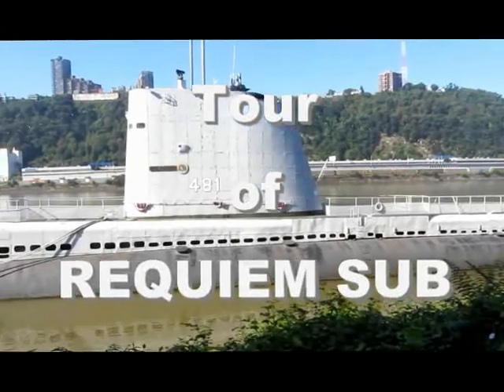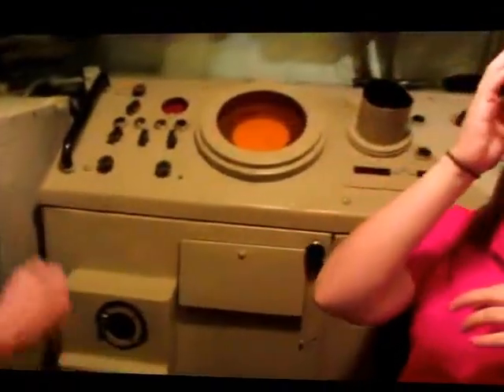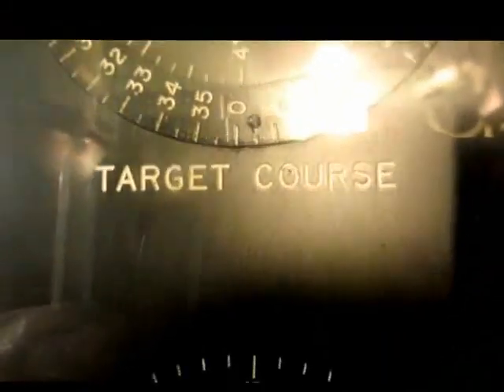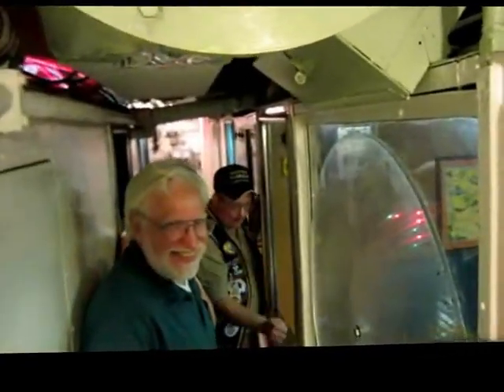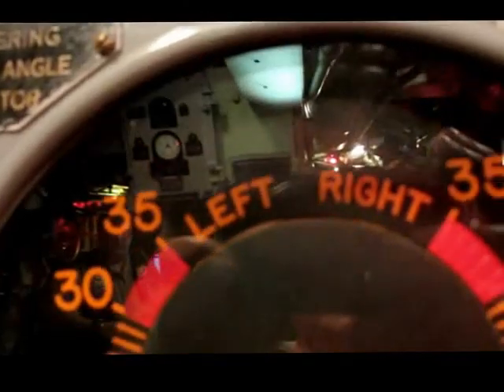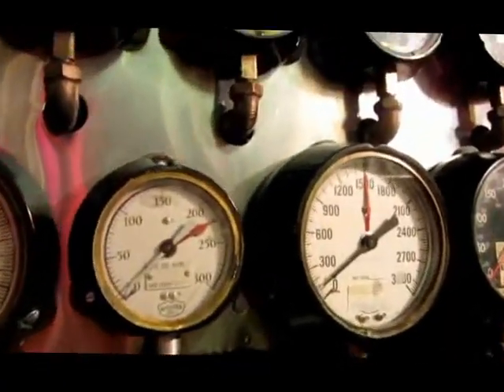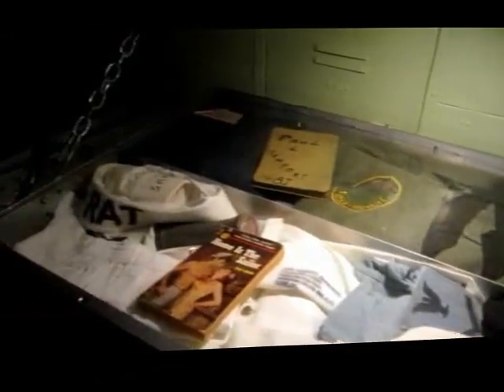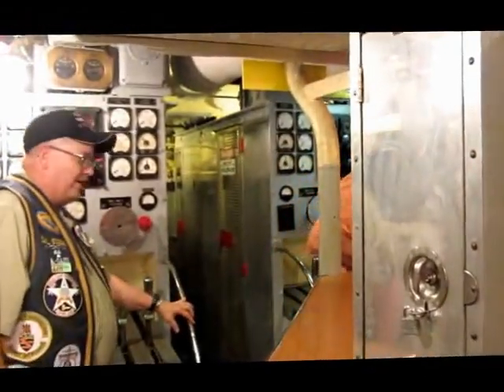Requiem Tour Excellent Information